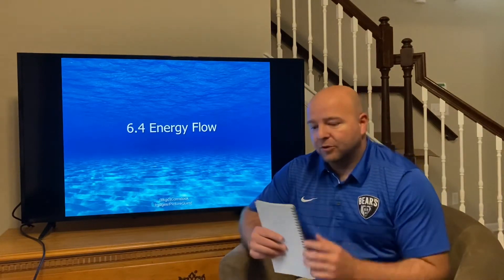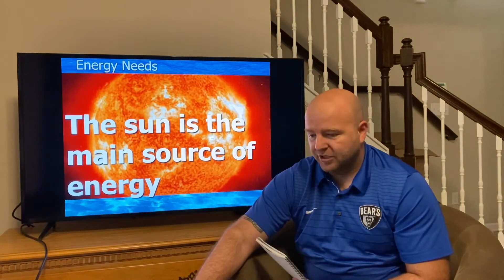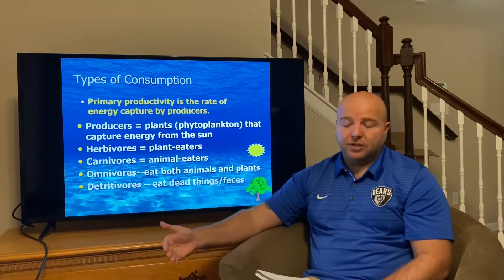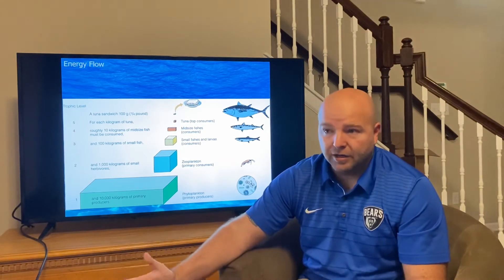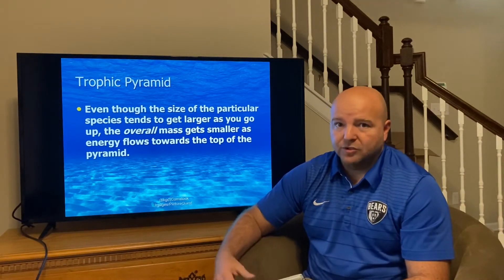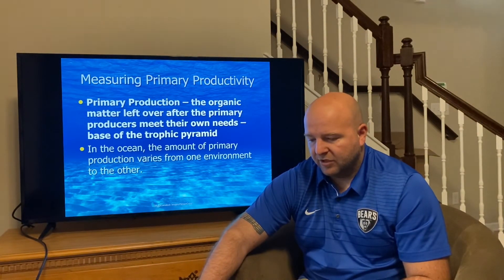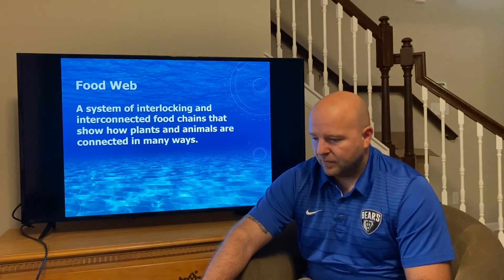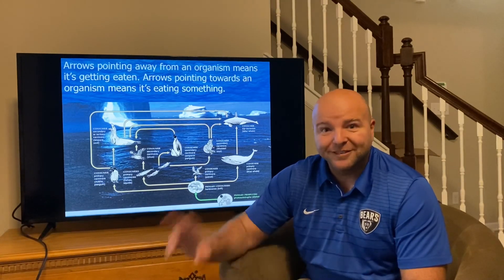Lecture 6.4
Energy Flow